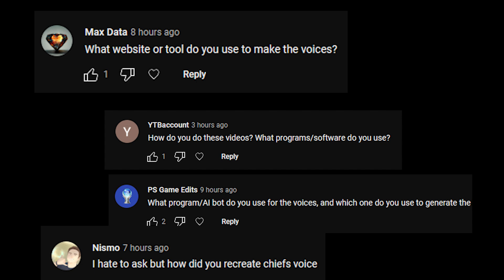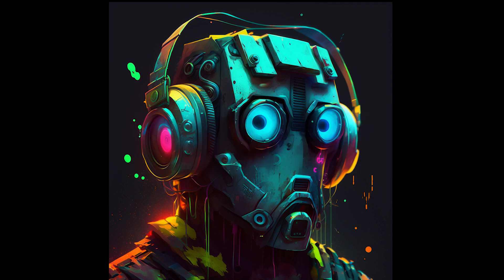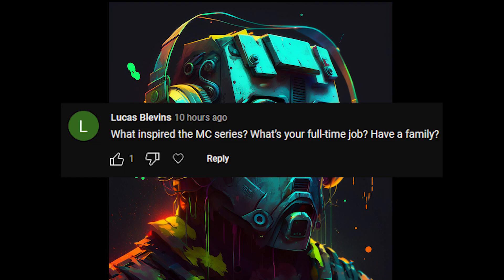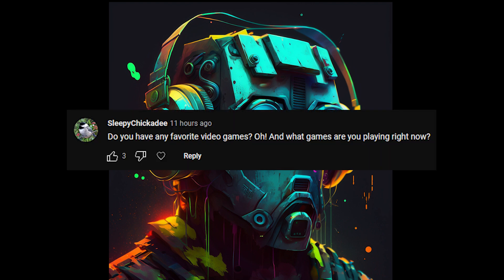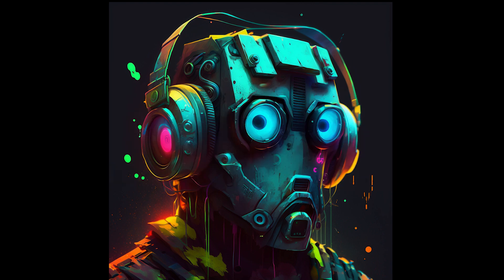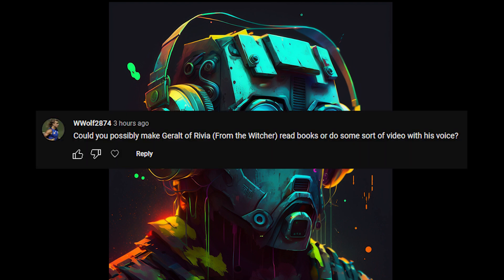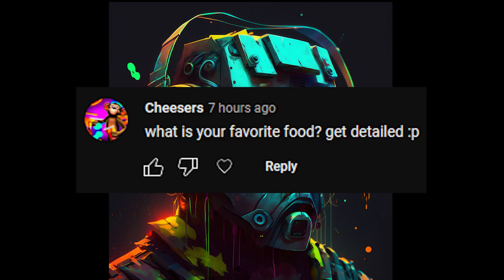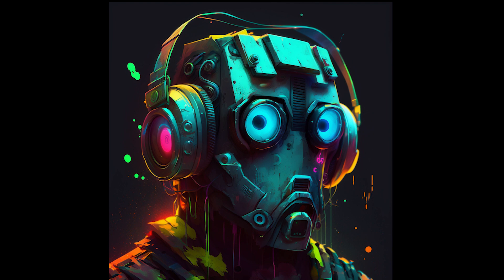Q & A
Capybara season